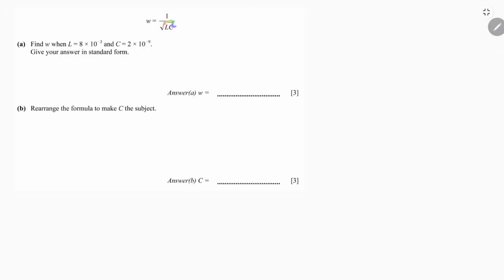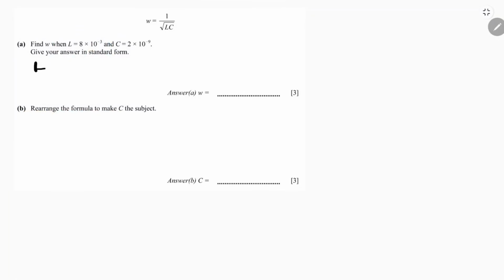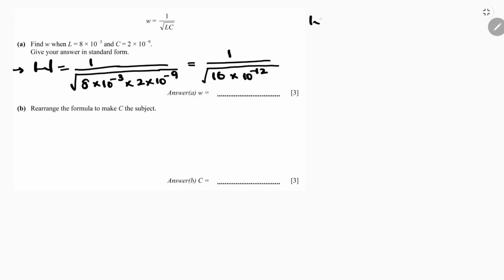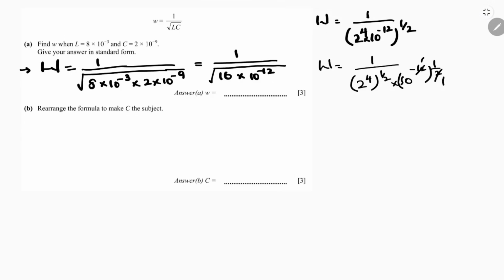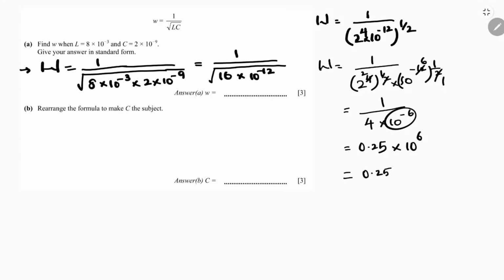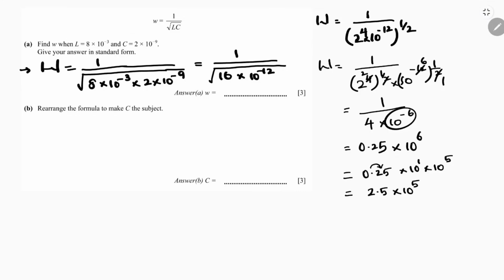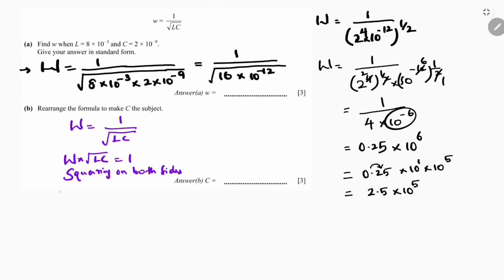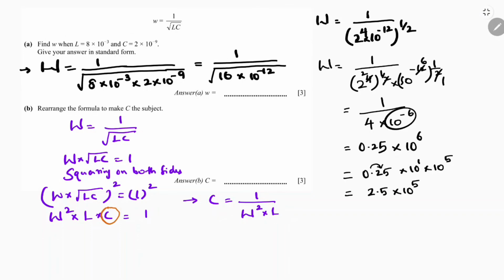0580 IGCSE Cambridge Mathematics | Standard Form & Formula Rearrangement | Exam Question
📚 Description

In this video, we solve a Cambridge IGCSE Mathematics (0580) exam-style question involving standard form and changing the subject of a formula.

🔹 Find the value of w using the formula:

w = \frac{1}{\sqrt{LC}}

🔹 Express your answer in standard form.

🔹 Learn how to rearrange the formula and make C the subject.

This lesson is perfect for IGCSE 0580 students preparing for examinations, revisions, and past paper practice.

✅ Step-by-step explanation
✅ Easy-to-understand methods
✅ Exam tips and shortcuts
✅ Cambridge IGCSE 0580 Mathematics